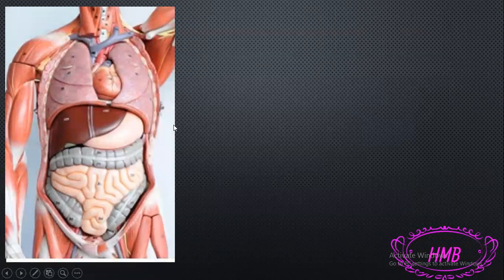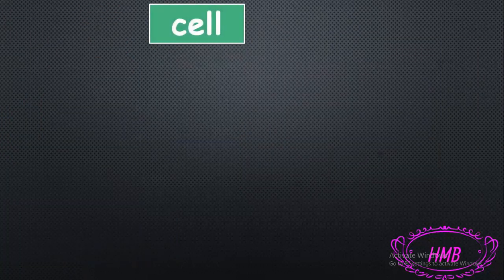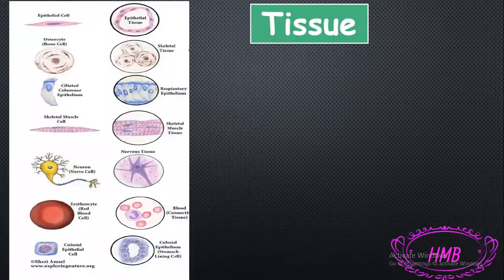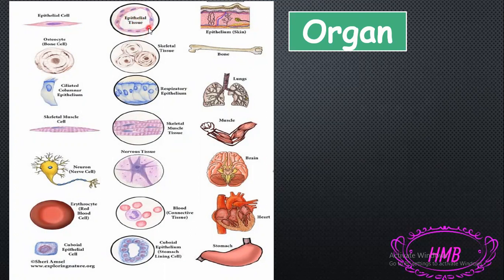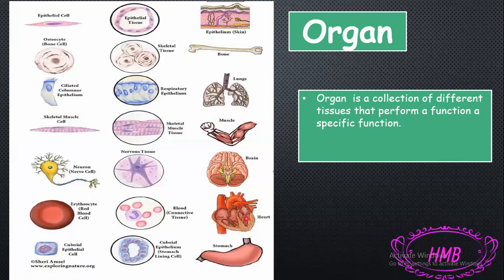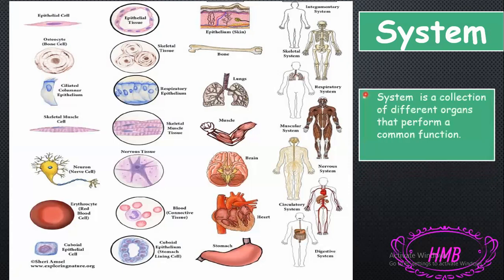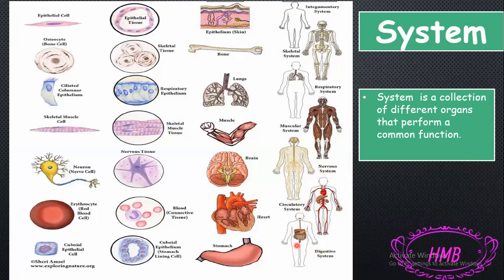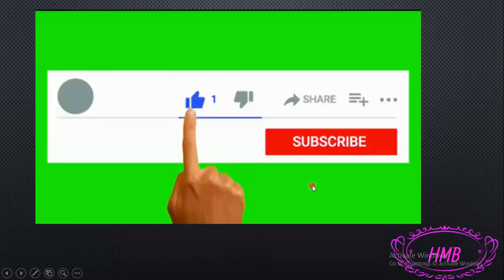From a cell to an organism - part 1 - grade 6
it shows the 5 levels of organization of living things.
(cell - tissue - organ - system - organism)